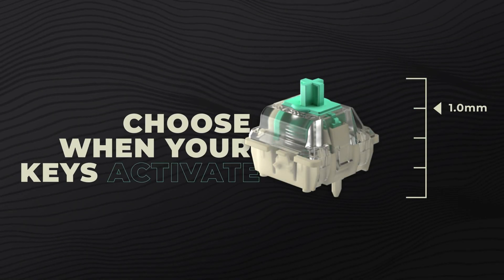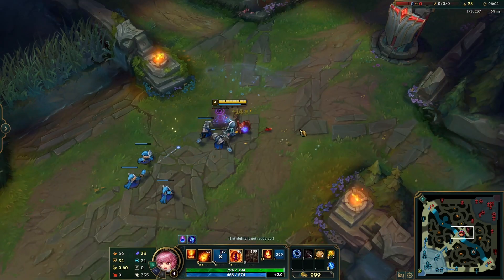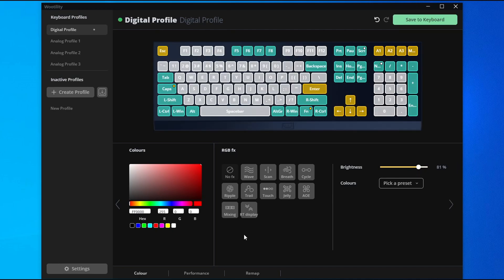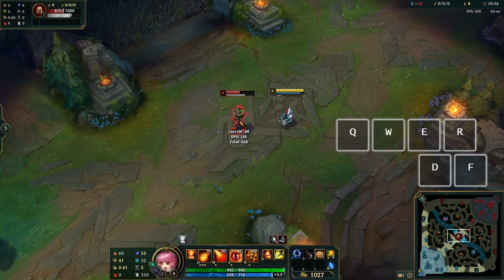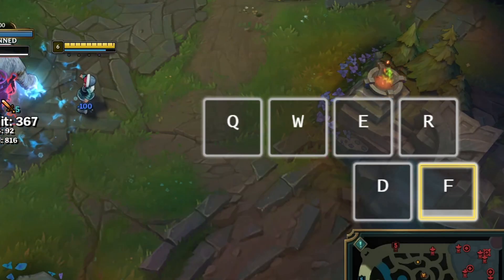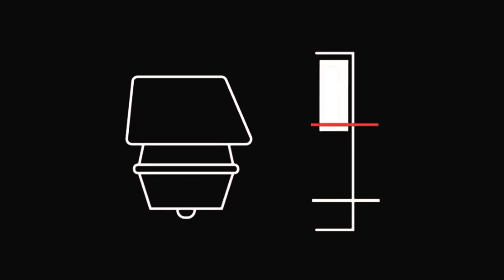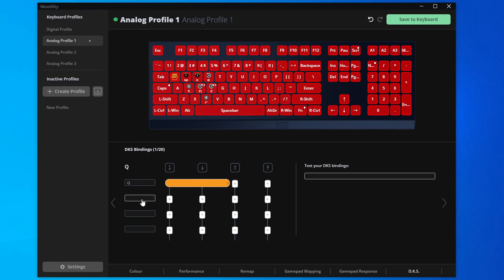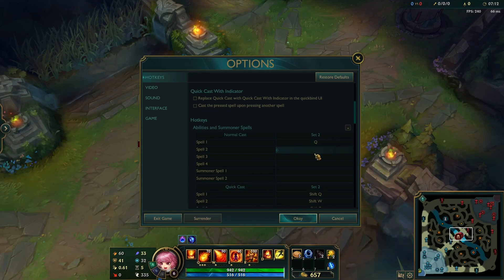Prevent Fat Fingering with Adjustable Actuation Point) - Wooting Keyboards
Did you hit a wrong key by accident? With adjustable actuation point you can prevent hitting others keys by accident. In this video we showcase how to set it up.